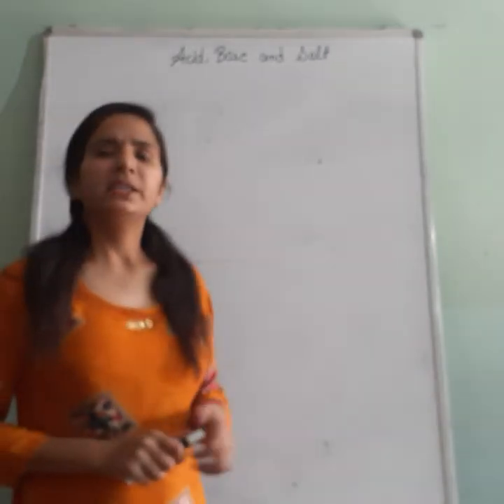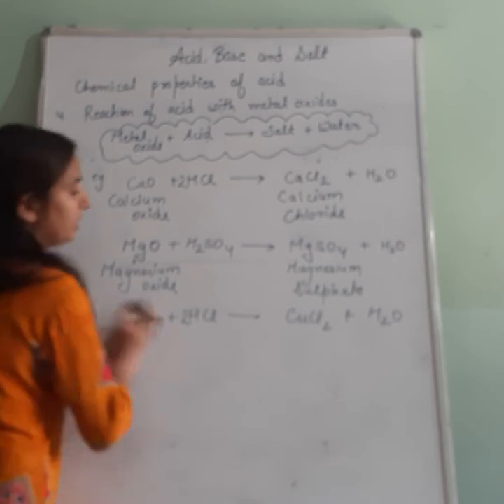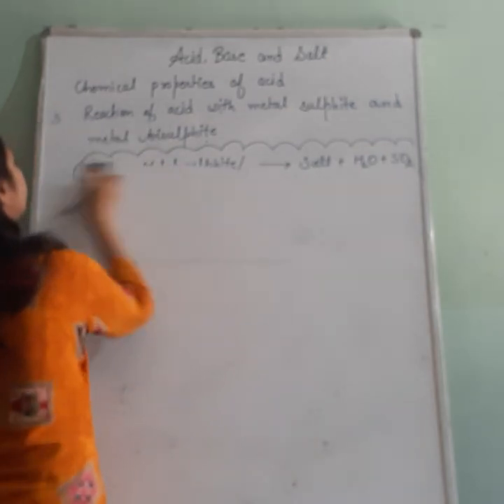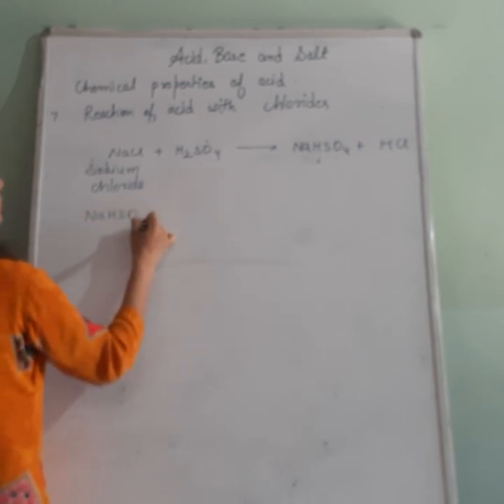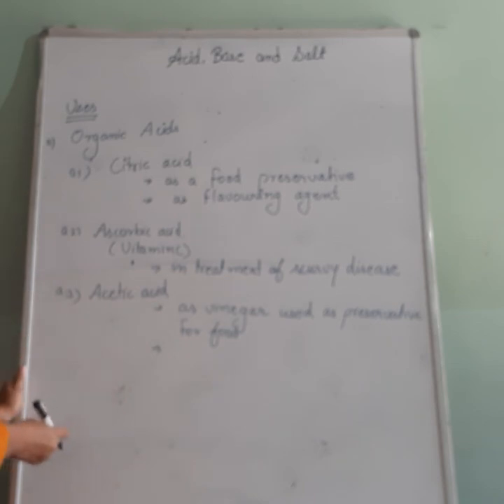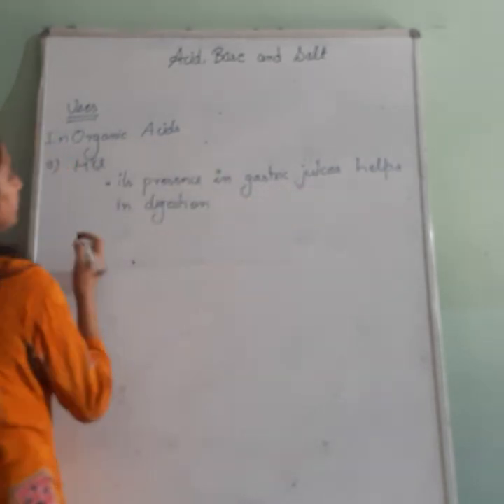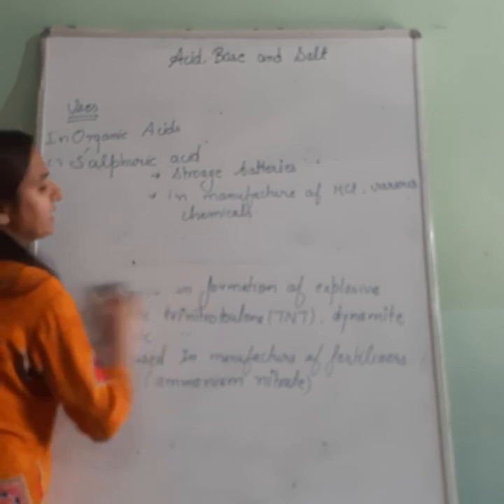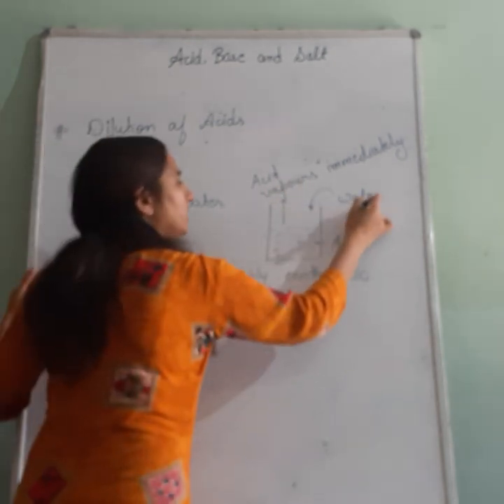Acid ,base and salt part 5th. 10th chemistry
acid ,base and salt part 5.. Chemical properties and uses of acids.